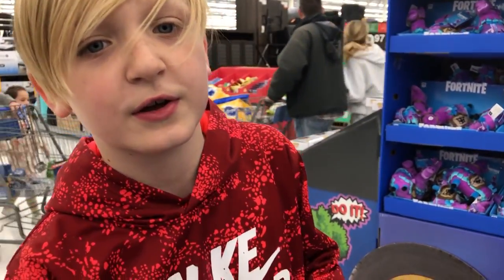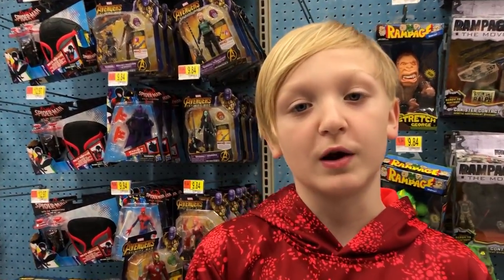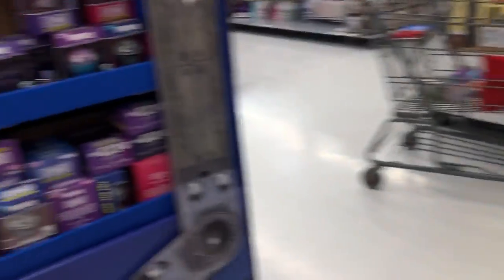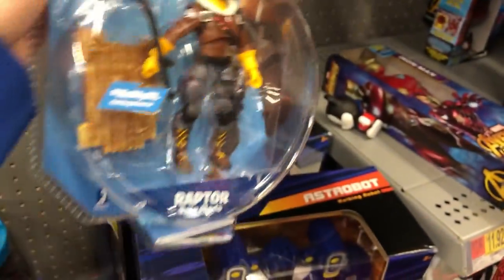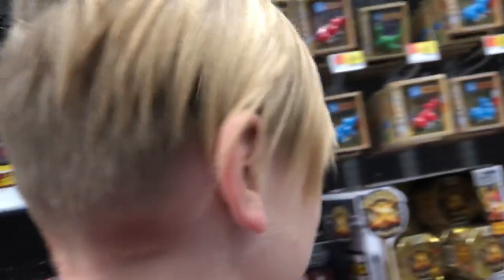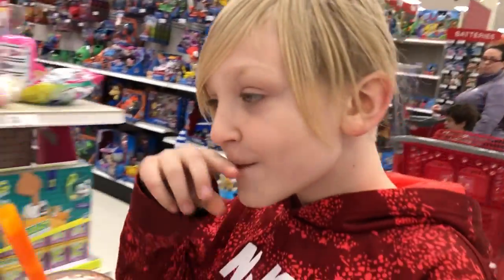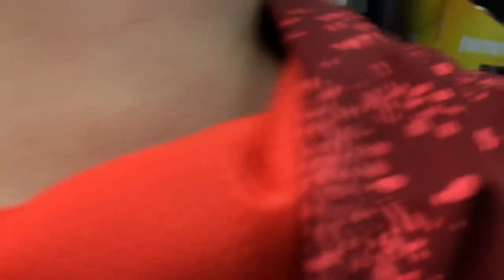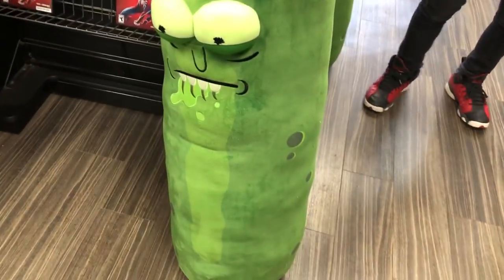FORTNITE TOYS HUNTING Round 2/ Shopping For Fortnite Toys @ Walmart, Target, & Gamestop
What's Up Everybody!! We went out in search for more of the latest action figure toys from Fortnite/Epic games studio and Jazwares toys!! These new toys are EPIC!! We have already found some but in this video we are eager to get our hands on the Turbo Builder set so we can wallupirl to our hearts content because this set comes with 89 pcs including 81 building materials, 2 harvesting tools, 4 weapons and 2 figures: Raven and Jonesy. It's been just over a week since the toys were released and since we didn't find a ton on the release day we went back out in search for more. We went to 2 walmarts, Target, and back to Gamestop. We really hope you enjoyed the video and if you did please DROP A LIKE AND SUBSCRIBE if you haven't already Thank You so much for watching and as always .PEACE!!